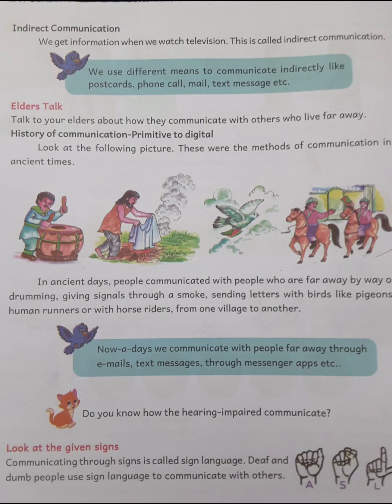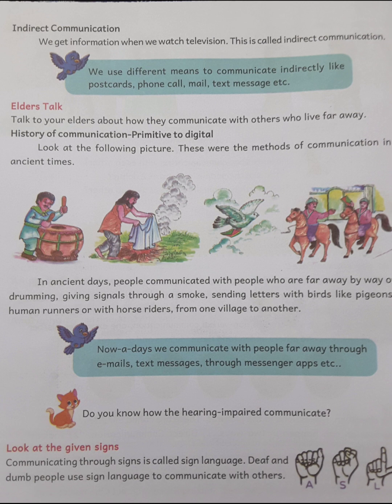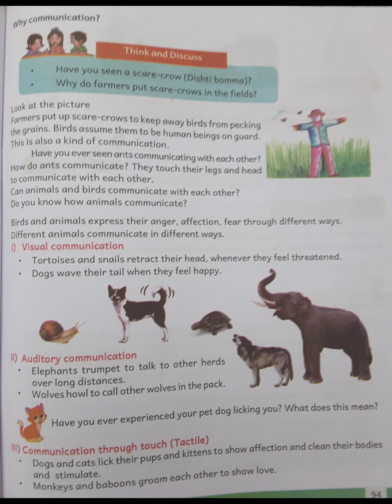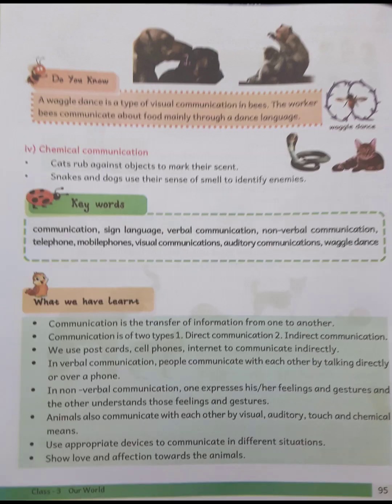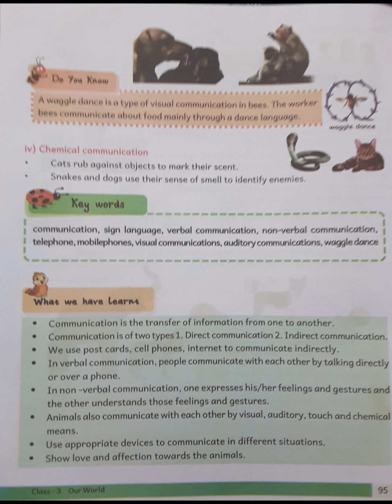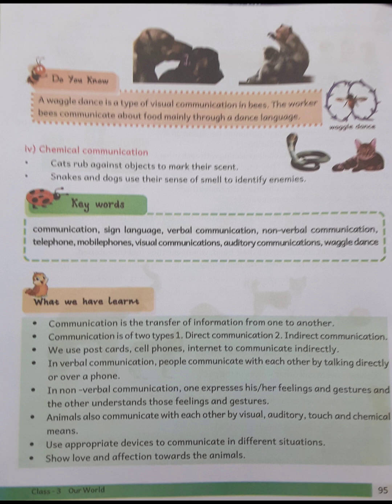CLASS 3 EVS LESSON 9 TOGETHER WITH EVERYONE.....Upgrade reading practice.@lakshmis reads👽